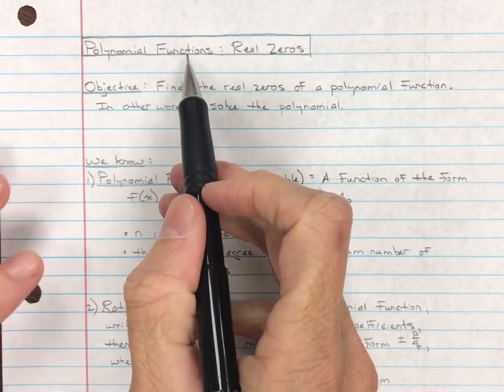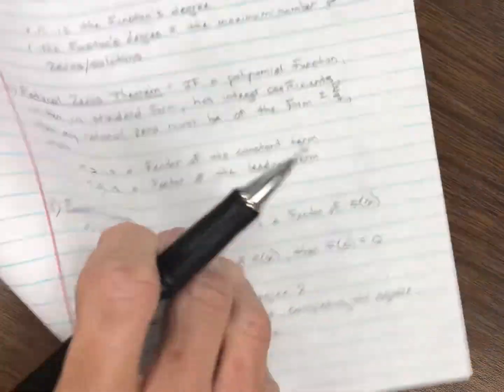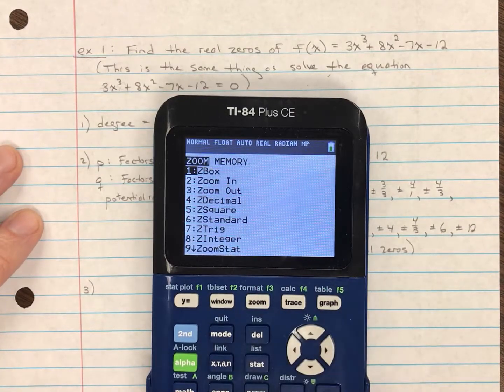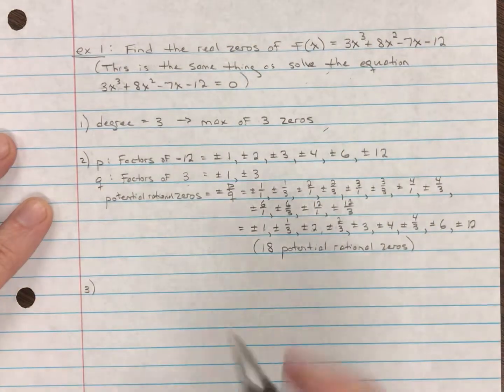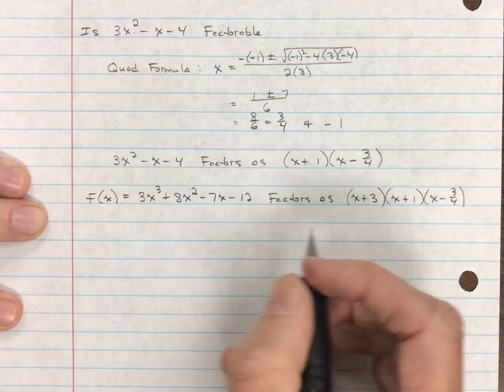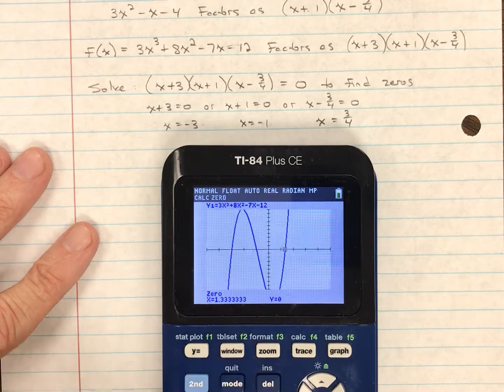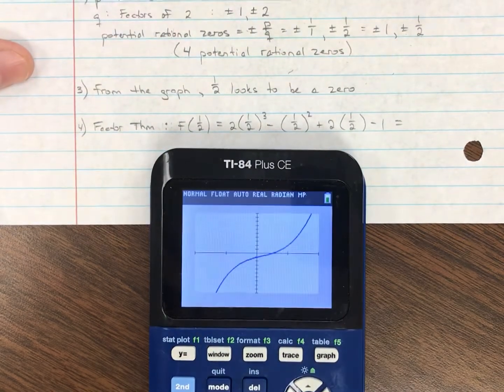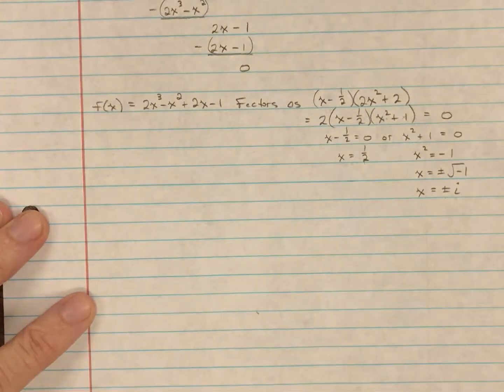Polynomial Functions: Real Zeros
Objective: Find the real zeros of a polynomial function. In other words, solve the polynomial

Vocabulary: Polynomial Function, Rational Zeros Theorem, Factor Theorem, Quadratic